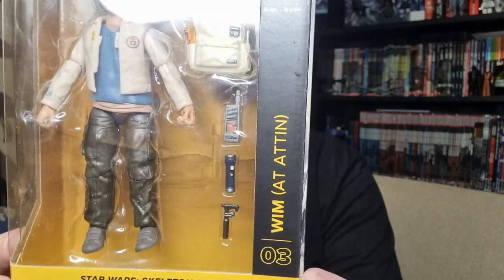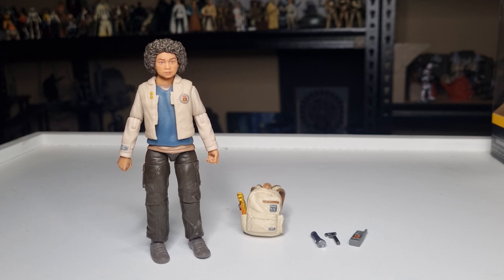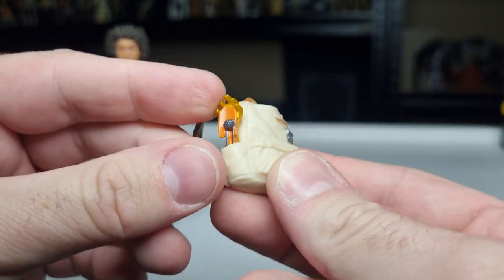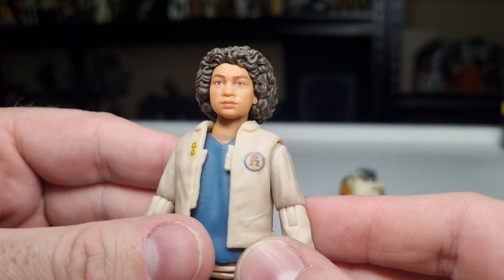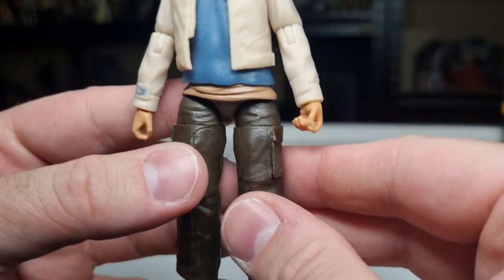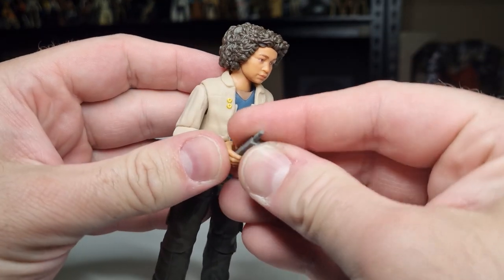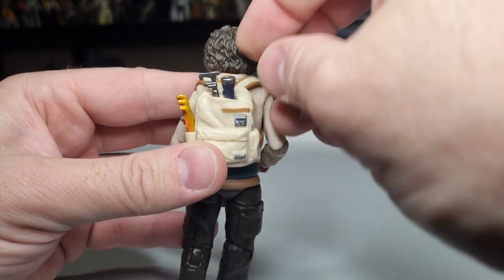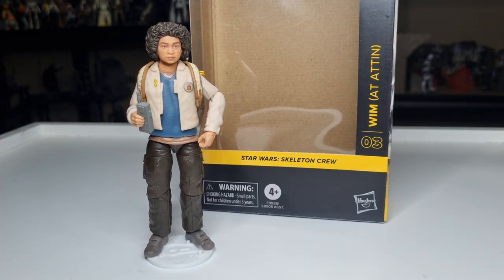WIM (AT ATTIN) - STAR WARS THE BLACK SERIES - SKELETON CREW